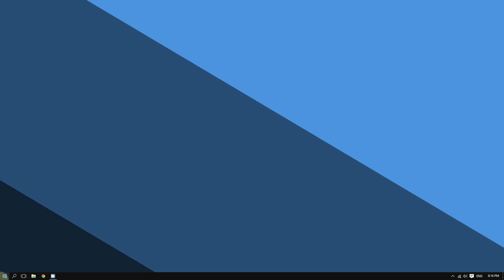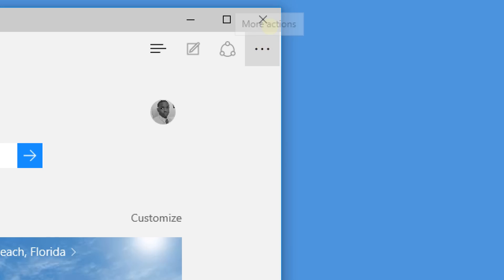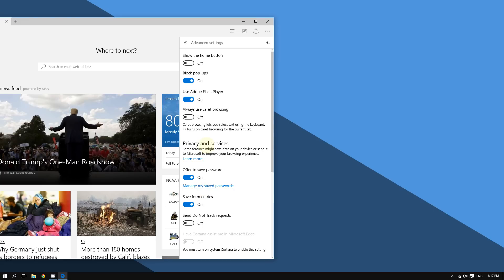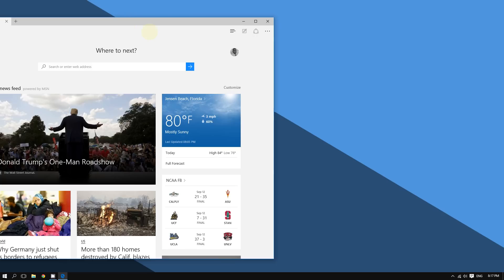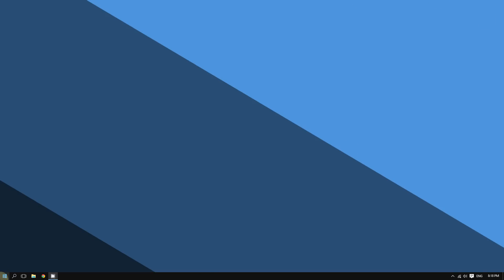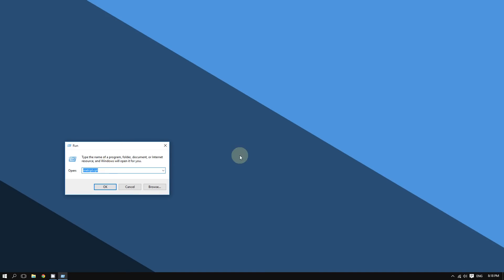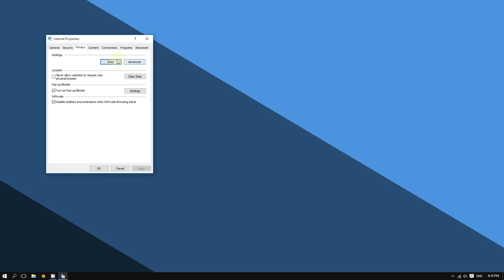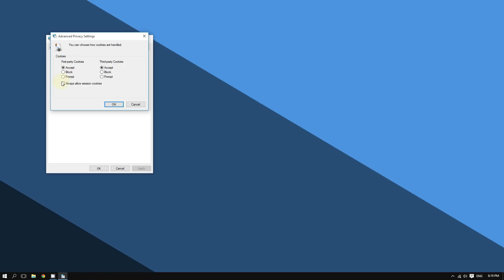How to Enable Cookies on Windows 10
This video shows how to enable cookies on Windows 10. You can turn on Windows 10 cookies through the Internet settings.